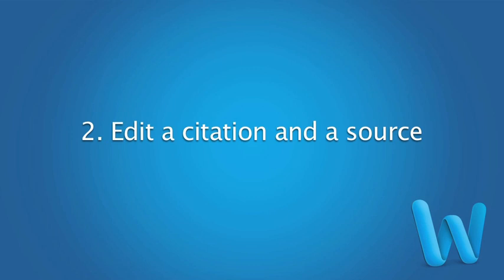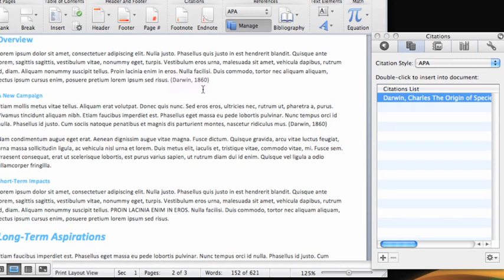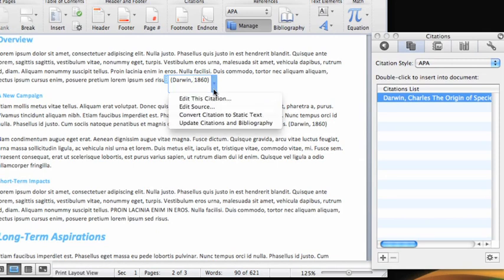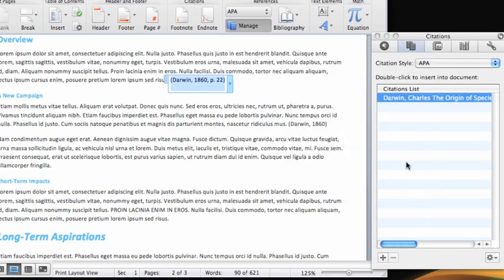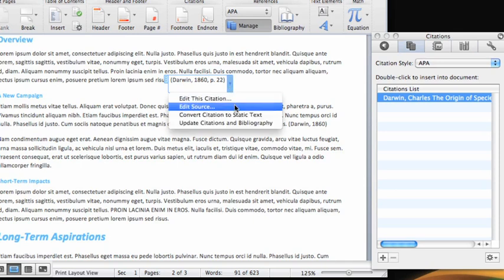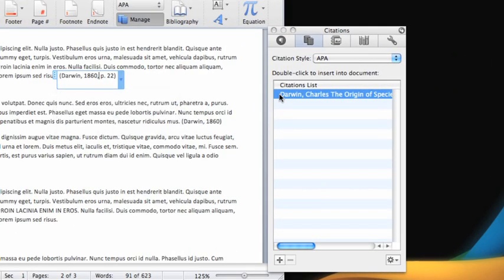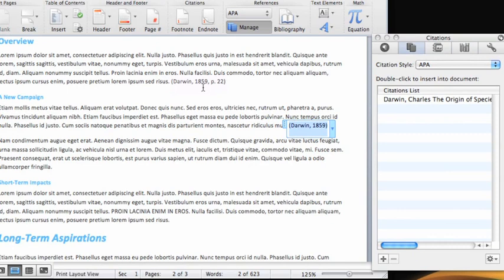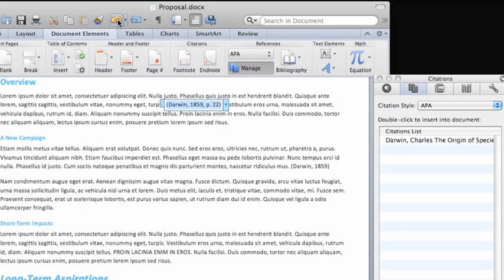Lesson 2: Edit a citation and a source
Accurate and well sourced citations are an essential part of any professional or academic paper. Watch this series of videos to learn how to work with citations, sources, and bibliographies using Word 2011.